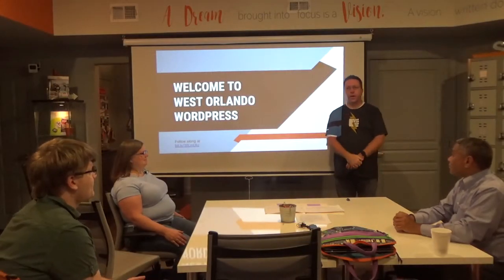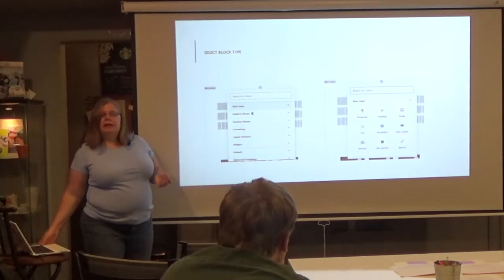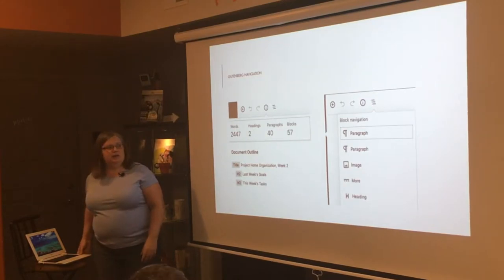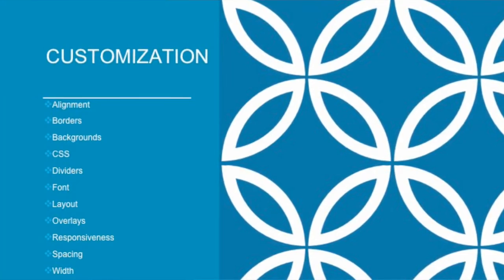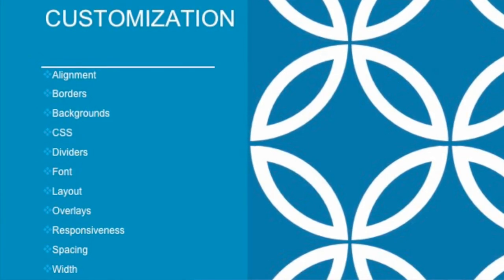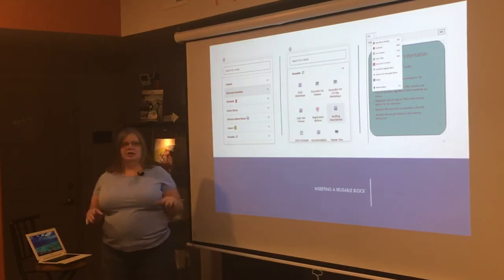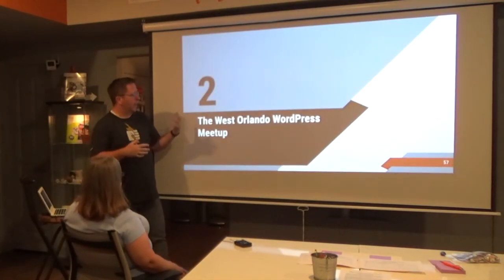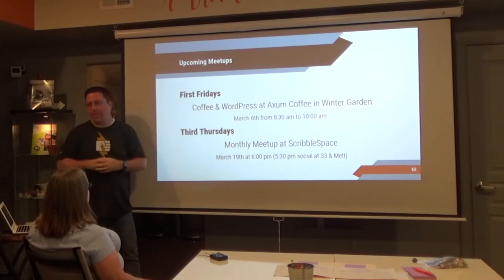Building with Blocks: Plugins Make it Possible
West Orlando WordPress Meetup Presentation - February 20, 2020